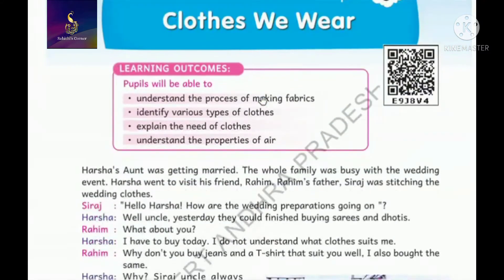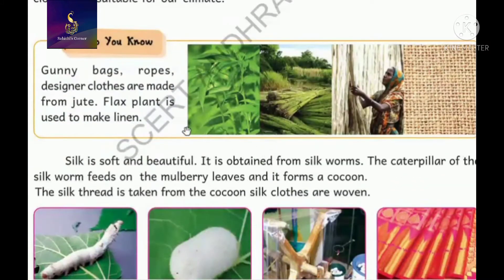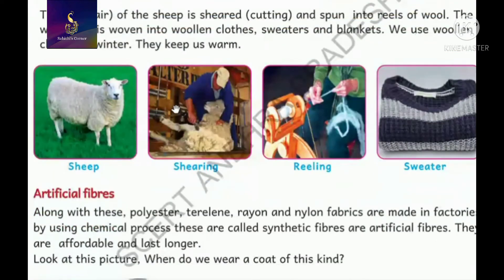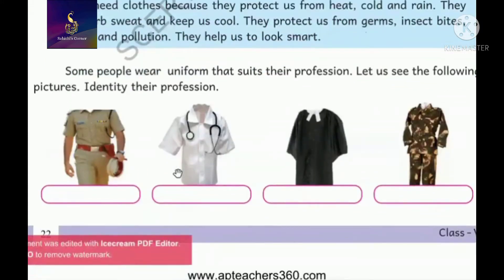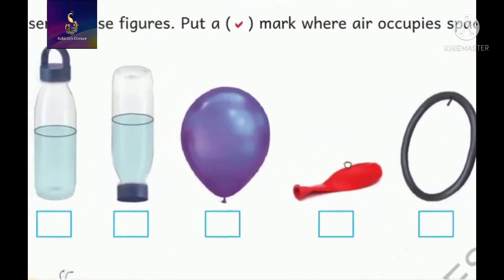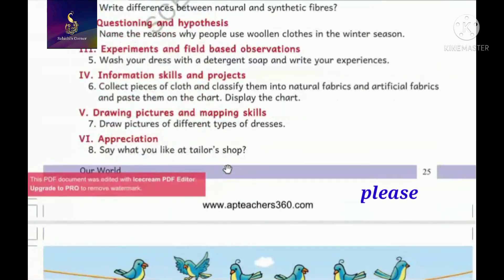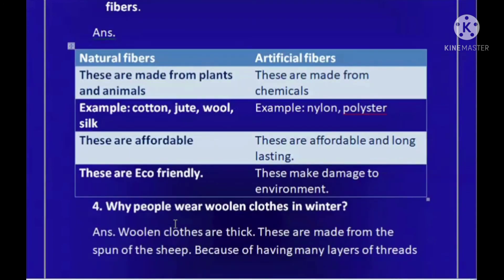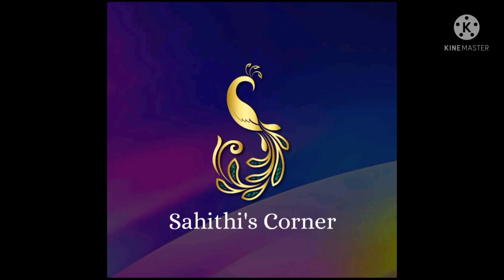clothes we wear👍Class 5. Environmental studies with notes